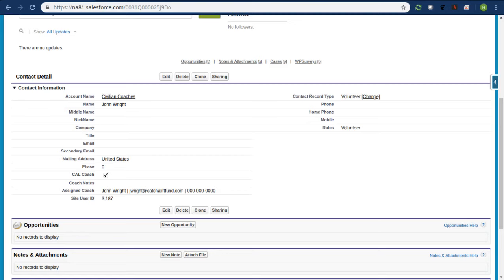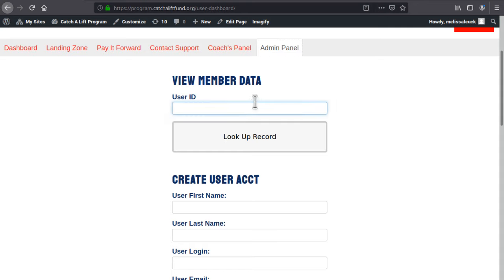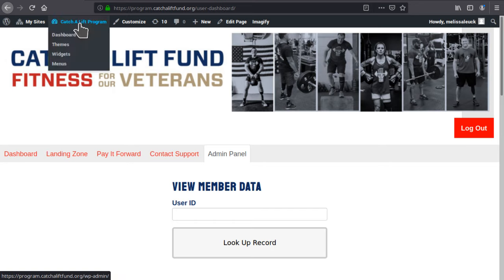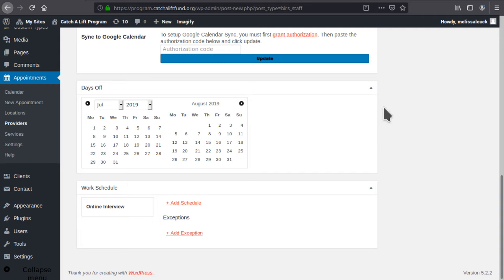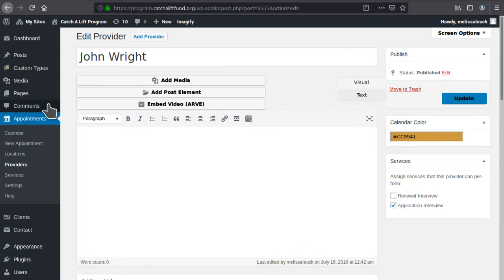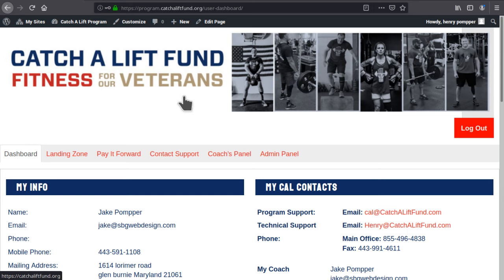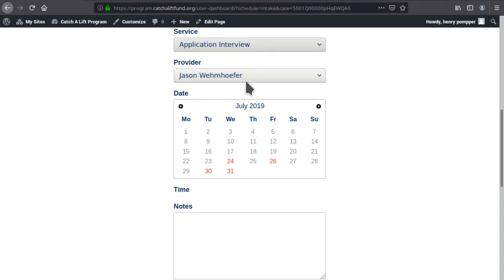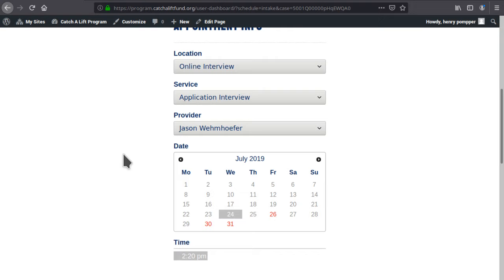Catch A Lift Coaches Set Up 2